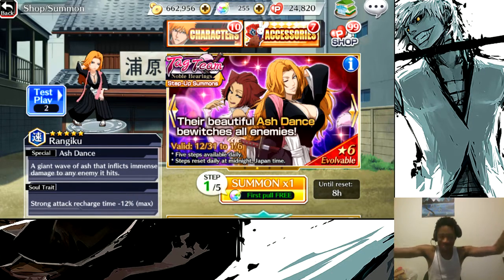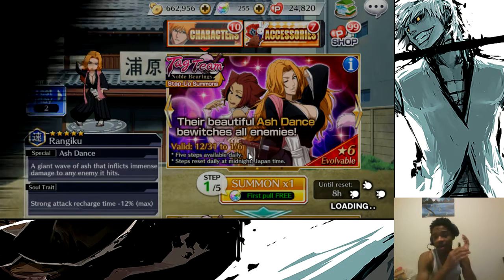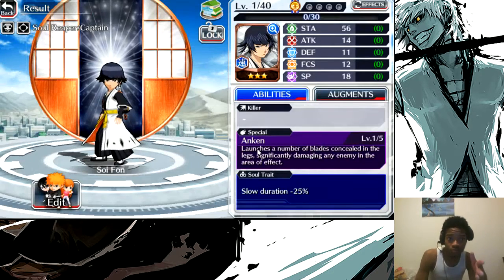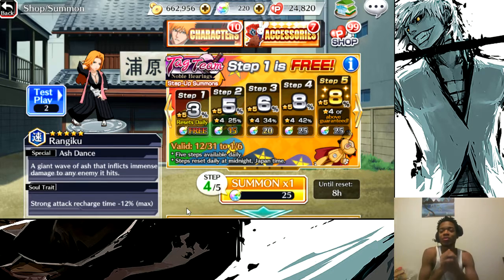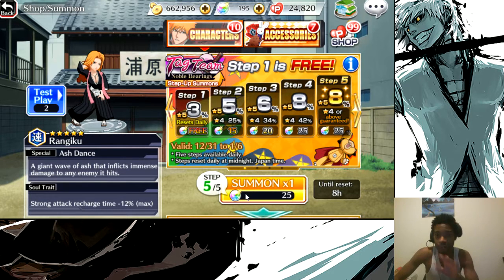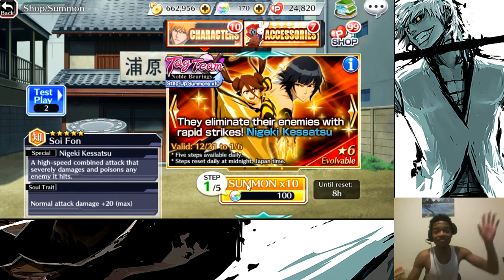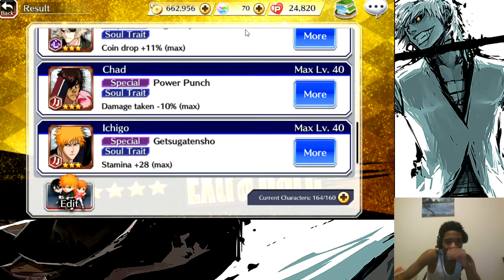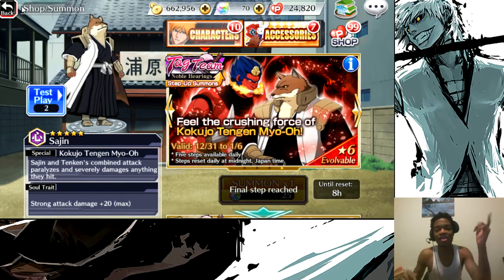Brave Souls: Day 2 Step Up Summons Lucky Luck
Seems like ya boys luck hasnt run out just yet!!!
full 5 singles and 1 multi this vid.